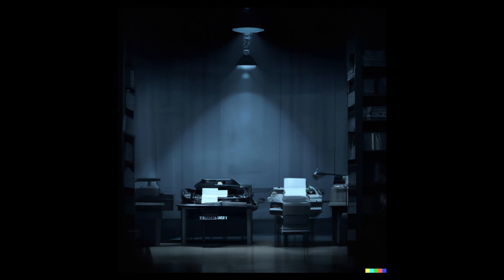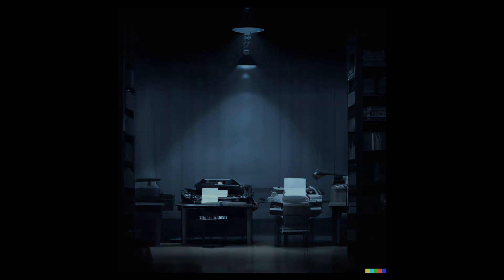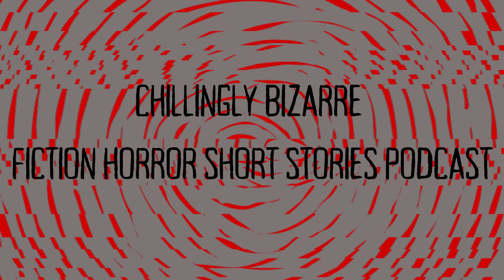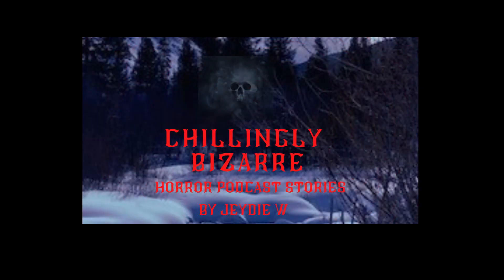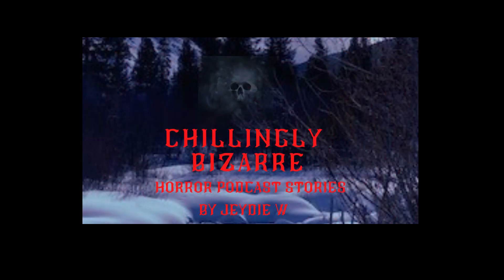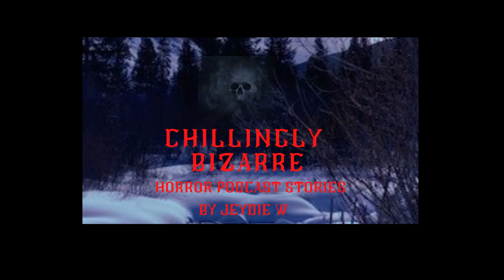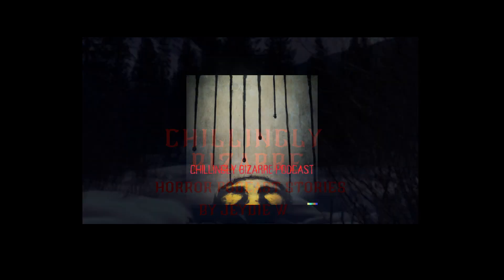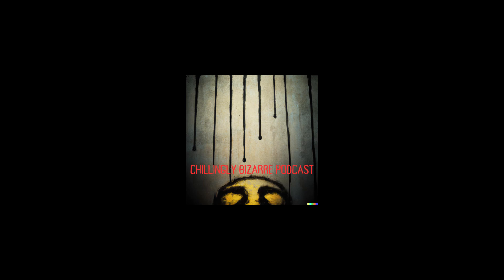Horror Short Story: SOUL SEARCHING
Demon Hestia becomes obsessed with finding out who the new mild-manner soul is, even if it means causing trouble.